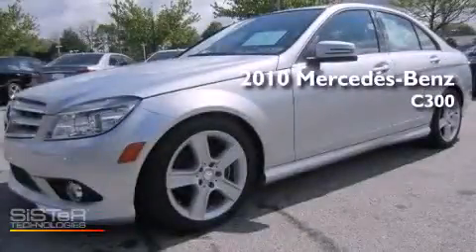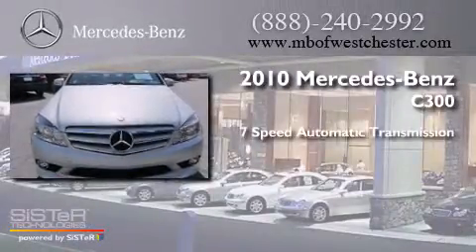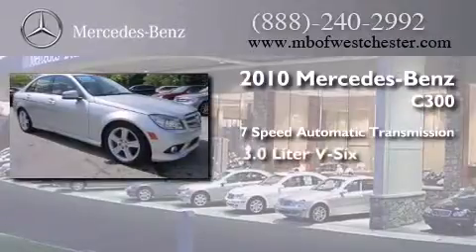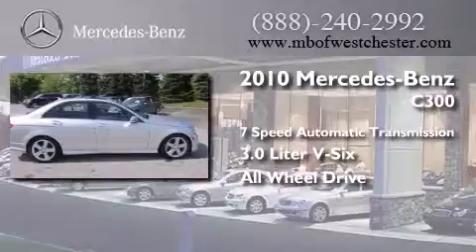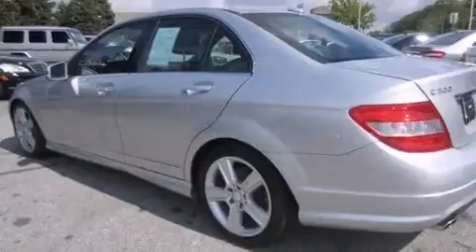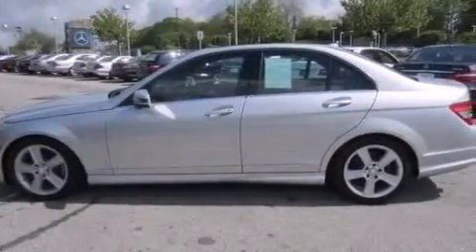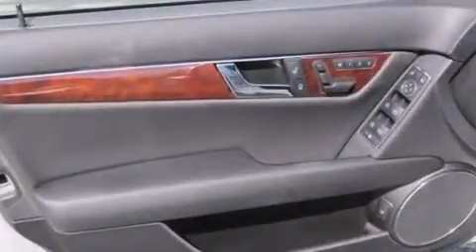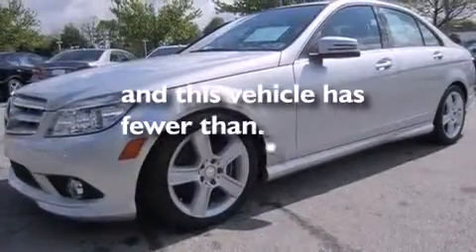2010 Mercedes-Benz C300W4 Certified West Chester PA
We have been honored to serve the West Chester PA area , we promise that your experience at our dealership will exceed your expectations ! Year : 2010 Make : Mercedes-Benz Model : C300W4 Engine : Gas V6 3.0L/183 Trans . : Automatic Exterior : Iridium Silver Metallic Miles : 20,719 Interior : Black Stock : AF428066P Mercedes Benz of West Chester 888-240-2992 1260 Wilmington Pike West Chester , PA 19382